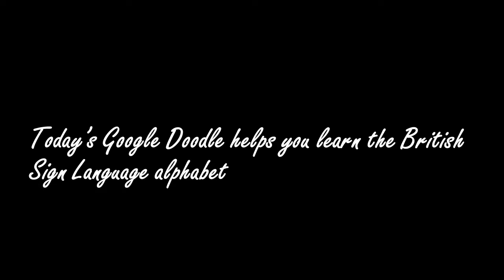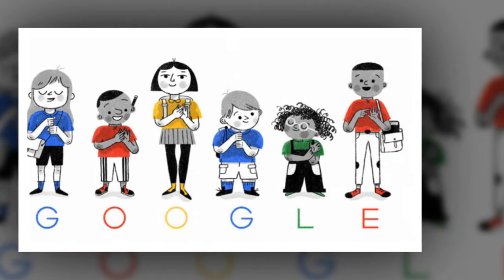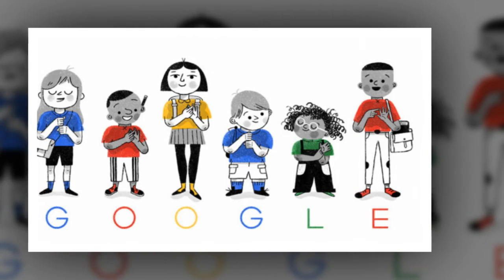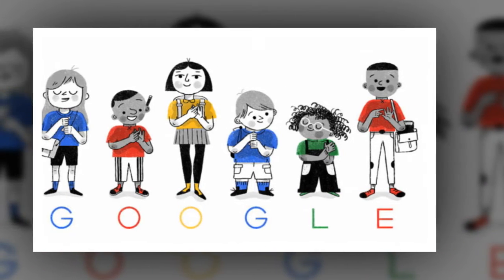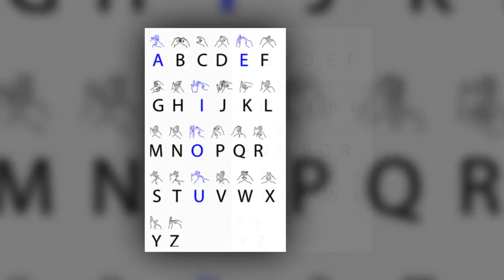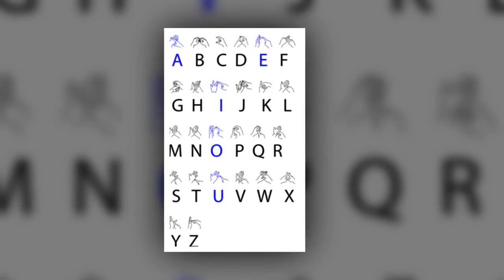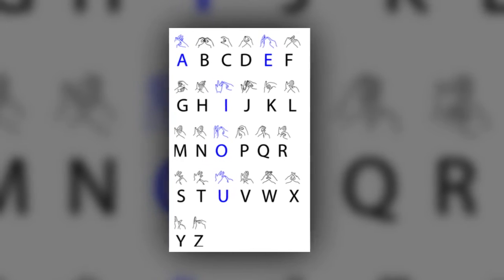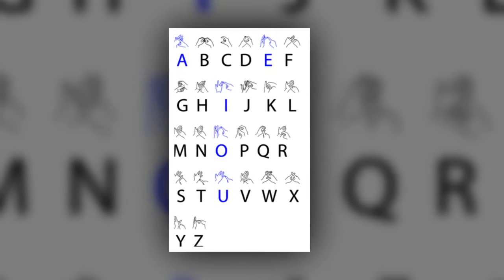Today's Google Doodle helps you learn the British Sign Language alphabet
The British Sign Language alphabet is now used by around 150,000 people in the UK

There are said to be around 360 million people around the world who suffer from hearing loss, either from old age, exposure to excessive noise, disease or a genetic reason.

In the UK, around 150,000 of these people communicate using British Sign Language (BSL) and approximately 87,000 use it as their first language.